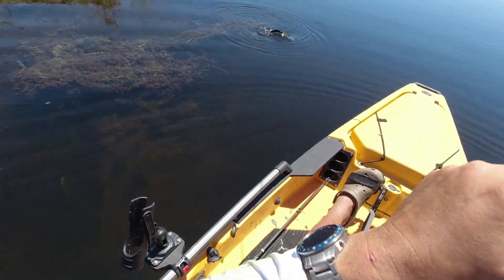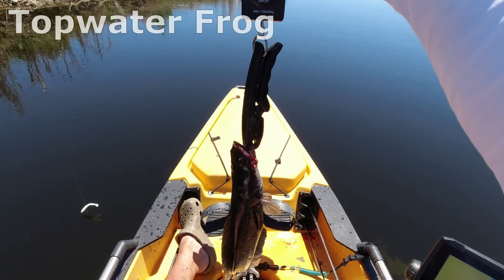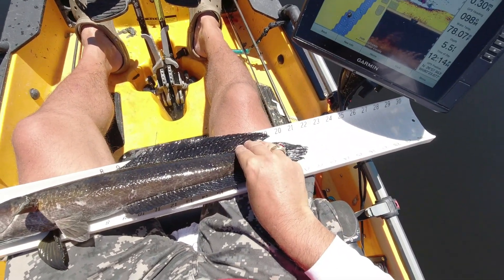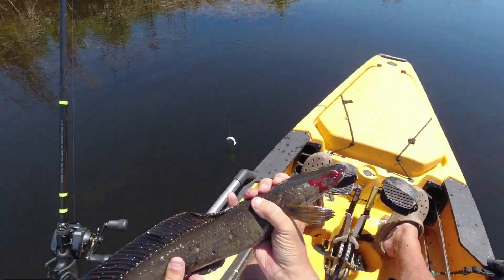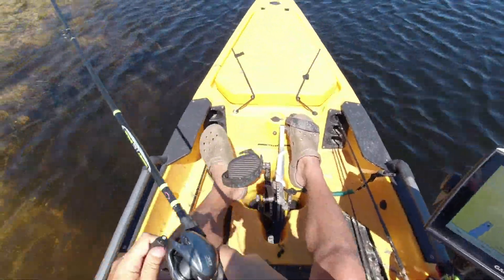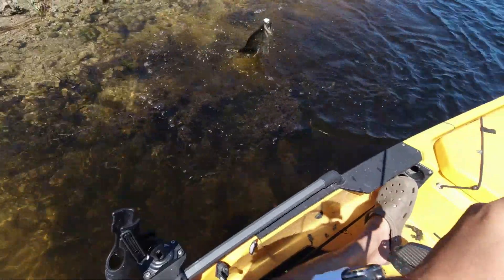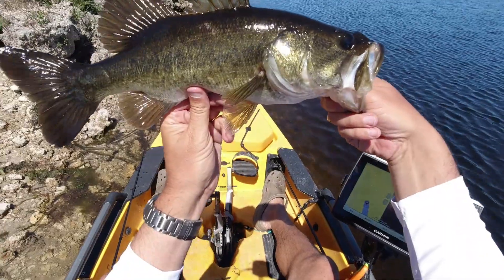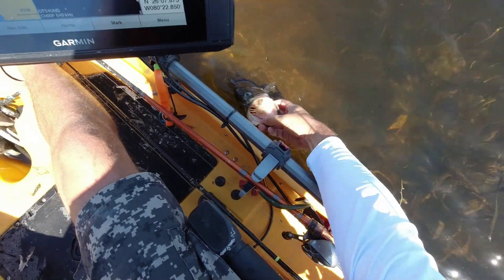Markham Park Canal Kayak Fishing Largemouth, Snakehead and Peacock Bass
My name is Captain Matt Webber and I love to fish! Today I dropped teh Kayak into the Canal ion the south side of Markham Park to make sure I still knew how to fish. I managed to bag a Largemouth, Snakehead and a Peacock Bass all on the Topwater Frog.

I hope you have another fine day full of fun and adventure!